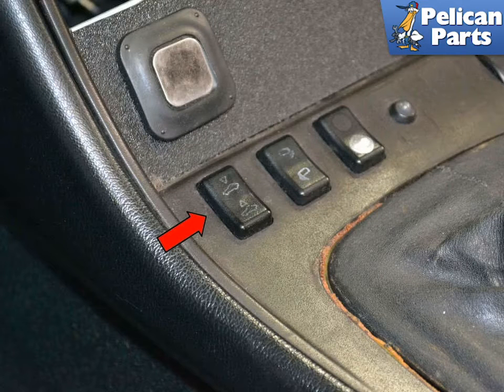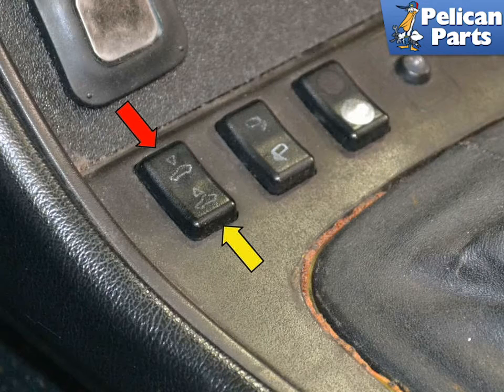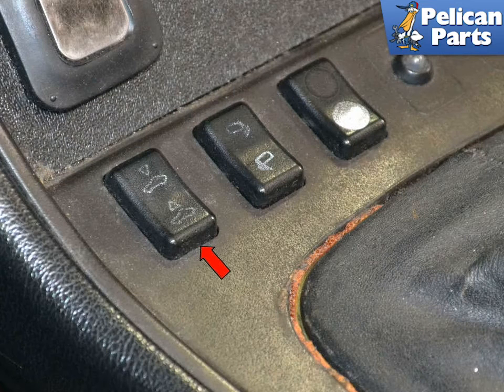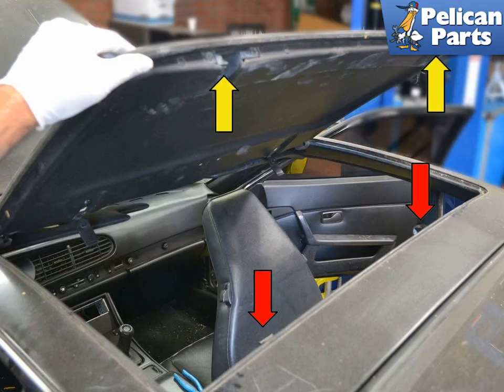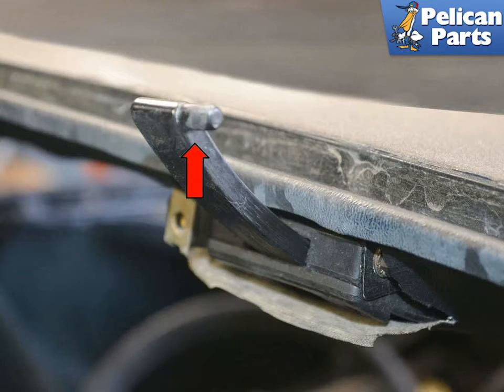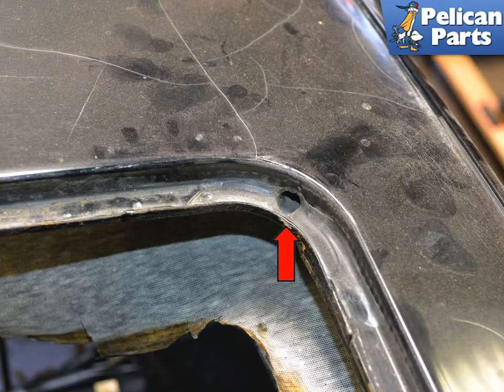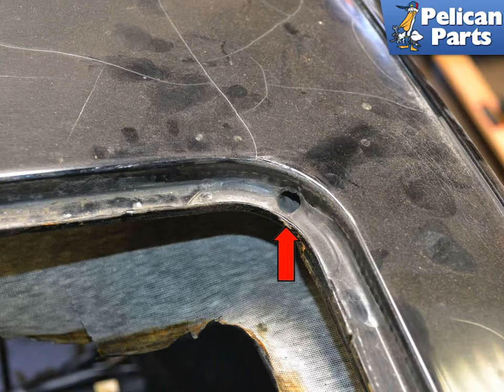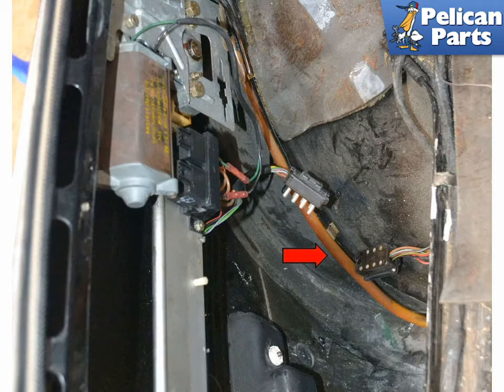Porsche 944 Turbo Sunroof Operation and Maintenance (1986 - 1989)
All sunroofs on the Porsche 944s and 951s are raised and lowered by two lifting arms at the rear edge of the roof.

On Porsches produced before February 1986, there is a gear box between the two lifting arm mechanisms. This gear box has a single gear, which moves the lifting arms via two short lengths of drive cable. The guide tubes for the short sections of the flexible drive cable are routed such that the drive cables are directly engaged in the teeth on the lifting arms as opposed to using a plastic drive gear in each lifting arm housing. On cars made after February 1986, the lifting arms are operated by plastic gears (one for each lifting arm mechanism). The plastic gears have a small set of teeth that operate the lifting arms. They also have a large set of teeth that are driven by a flexible cable driven by the sunroof motor. The sunroof drive motor assembly is located in the rear hatch area on the left side behind the carpet.

This article will deal with the early sunroofs.

To operate the sunroof in the open or closed direction, the ignition switch is turned to the "ON" position. To release the sunroof the ignition switch must be in the "OFF" position. If the sunroof fails electrically, it can be operated manually. However, operating an early sunroof manually is difficult at best and should only be done if absolutely necessary. This is covered in the article on maintenance and repair of the sunroof.